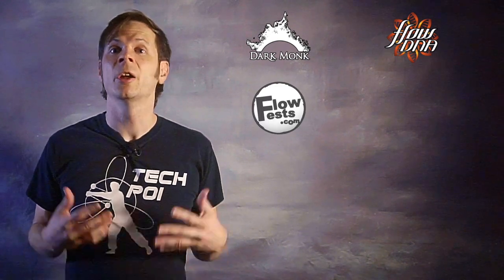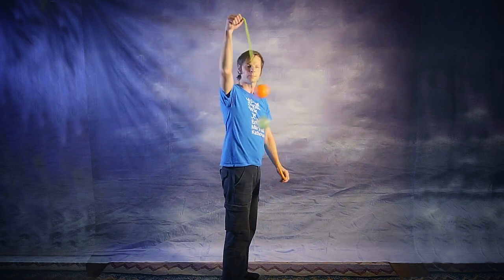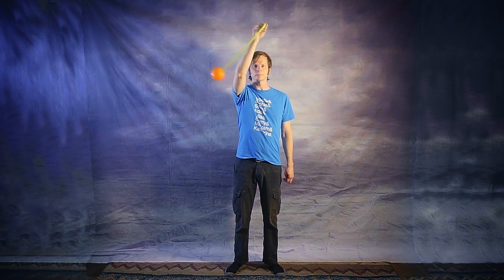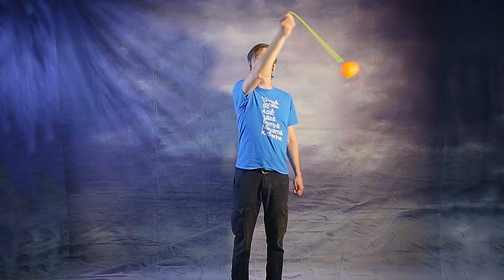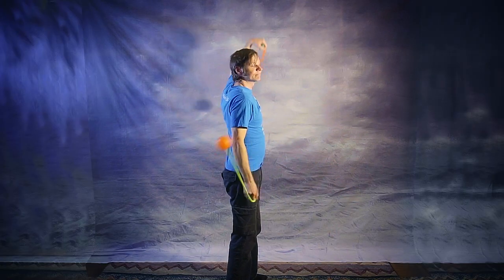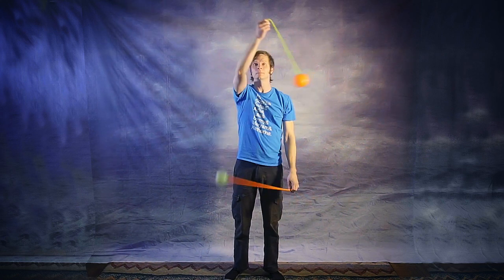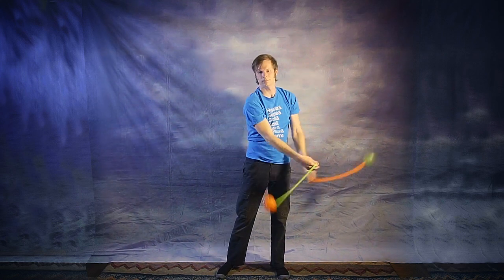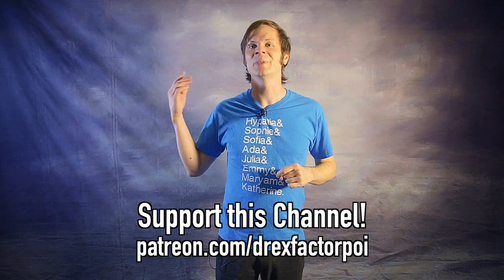Poi 1.5s Are SO Much Weirder Than You Think!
The poi 1.5--it is amazing and we have been sleeping on it for far too long! 1.5s are a poi CAP pattern that cuts and pastes together a poi pendulum at the top and poi flowers on the bottom. We've known for a while that there's the poi 1.5 beat weave and the butterfly 1.5 poi move, but it turns out there's a lot more we've been missing! A comment left on an Instagram tutorial a couple months back sent me down a tech poi rabbit hole and I suddenly realized how complex these poi patterns were and what's more: how little of what was possible with them we'd truly explored! Join me as I put on my poi nerd hat and explore the truly bizarre world of what happens when you turn these poi moves inside out, what we can learn from from doing so, and how many options they open up for us!

A huge thank you to this month's Flow Supporters:
Lane Lillquist
Andrew Hammond
Ky Lee
Patrick Spidey
BJ ✨
LiHao Zhang
josh bernard
Alexey Gilman
Clayton Burke
Keyshla Negron
Daniel Popescu
Kimmie Cherry
Johnny Howard
John Gruber
Ben Reynolds
Michael LaHood
Kathleen Griswold
Gabriella
Maxim Fateev
Jennifer Packard
Cory Lund
Carys Matar
Luke Wuertemberger
Phlip Purple
Skyler G
Ziege
Aric Allen
Vinny Perez
Alison Keroack
Brandi Hine
JF
Sarah G
Victoria Danger Rose
Lauren Pontbriant
Jim Martin
Tyrone Phillips
Christaff
William David
RK McGinnis
Mikey
Liene Verzemnieks
James A Hughes
Hannah Boler
Luke
Dom
karina
Anna Gerus
Tina McDonald
Candace Sinclair
Trinity Heathcock
Ma Li
Alan Sam
Christoph Mau
Mark Fingerhuth
Jodi Thibeault
Zachary Stephens
Taylor
Carmen
Jason Kupski
Jessica Nunno
Aurora Parodi
Sarah Hoffbauer
Nikita Tiemann
David Hill
Mindi Luke
Meadow Lark
Derek
Minh A Dam
Justin Allen
Siryn
Patricia Lee
Randall Morgan
jimid
Yvonne Harlacher
Blake Westmoreland
Matthew Riordan
Aleksander Poppe
Kate Farah
Finn Bell
Parmita Dalal
Auron Wyse
Jeremiah Johnston
Elizabeth Ellis
Moriah
Steffi
Karen Jane
Lexi Nichelle
geoff
Sterling Bishop
Brian Huddleston
Arlene Smith
Grace Elizabeth Chartrand
Dean Ritts
Nathan Kirschman
Jillian Morris
Chris Guerrant
Mike Pierce
Lunaris
David Diaz
Aaron Freeman
Mike Corelli
Dan Sulfaro
Matt Veazie
Julia Wheeler
Sofia Kyle
S Jones
Laura Conner
Jeremy Magno
Brian Lockridge
Donler
Russell Paac
Alex Ciminian
Bloodsong
Alexis Krohn
Peter Lynch
Flow Mayhem
Kelly King
Gust Wittevrongel
Paul Kim
Eliza Hill